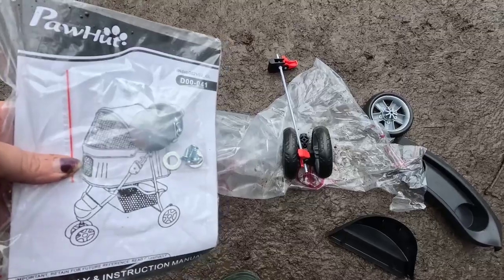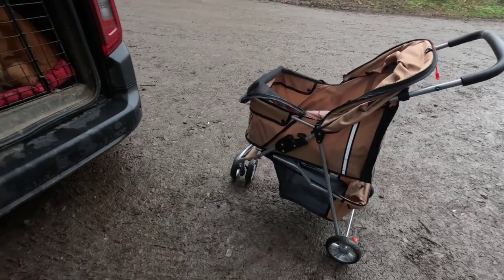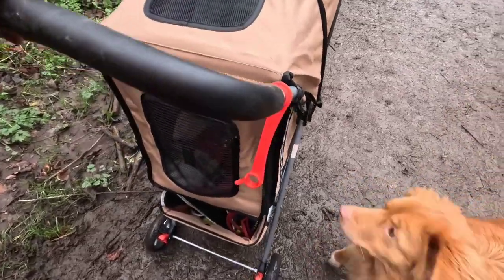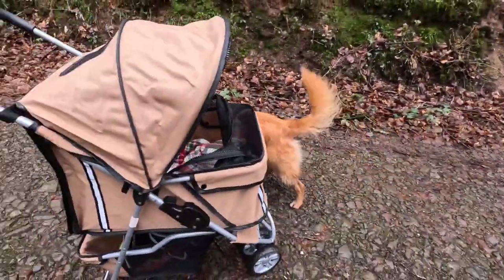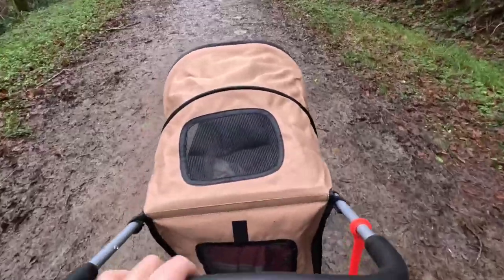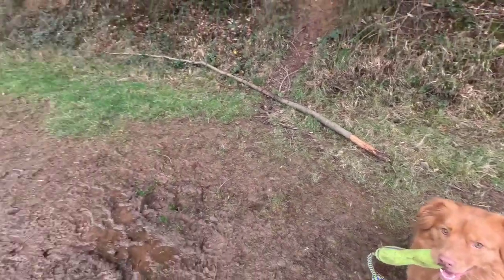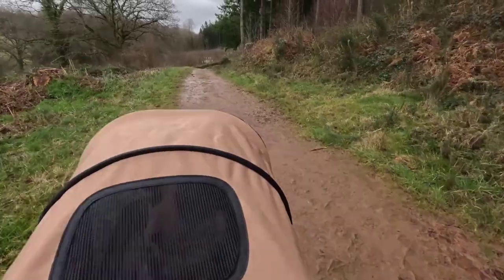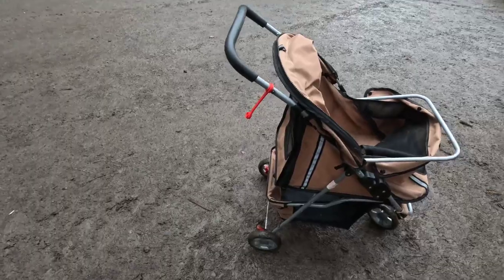Review of Pawhut 3 wheeled pet stroller, jogger, for small to medium dogs up to 10kg.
I've never used a dog buggy before, how will we get on?

Product specs:

STYLISH DESIGN: Clear structure with simple colors, as well as equipped cup holder and bottom storage pocket, the design of this dog stroller is very delicate and reasonable.

SAFETY: Front universal wheels, and rear wheels with brake lever included for easy parking, 2 pairs of reflective strips on the front and back for attention, as well as fastened with zipper on the back to keep your pet securely strapped in.

VENTILATE: The breathable gauze is made of 120g/㎡ nylon breathable mesh to ensure air circulation and provide good breathability.

DURABILITY: Solid steel frame with sturdy structure and cationic oxford cloth, the cat stroller is durable for long-lasting use. Bottom basket included for convenient storage.

DIMENSIONS: Overall Dimension: 75L x 45W x 97H cm. Folded Dimension: 83L x 45W x 25H cm. Suitable for small and miniature dogs less than 35 cm in length and less than 10 kg in weight. Note: Please measure the body length of the your dog before purchasing.